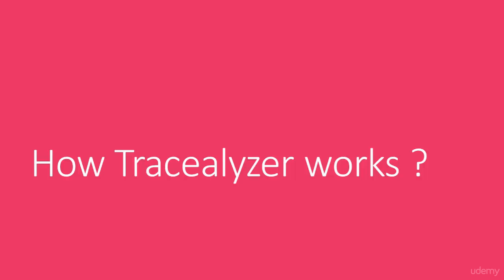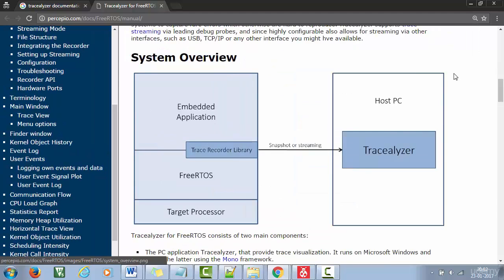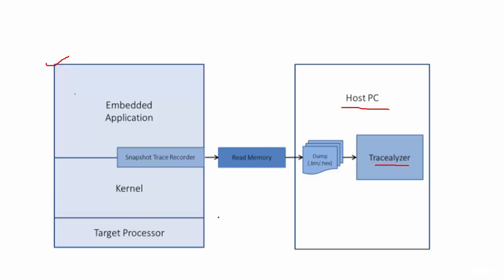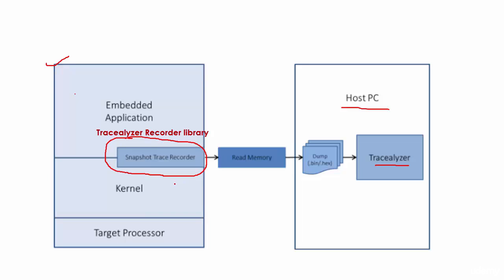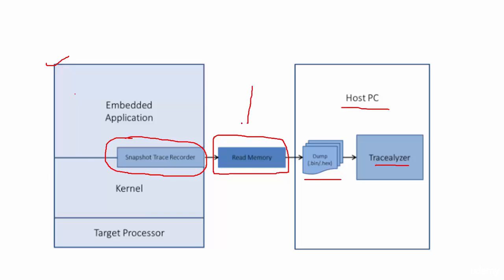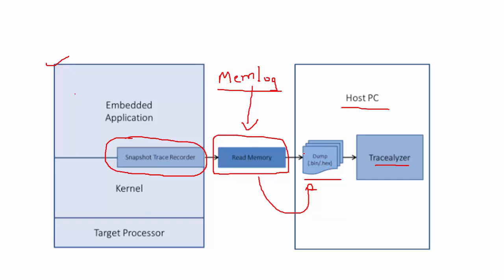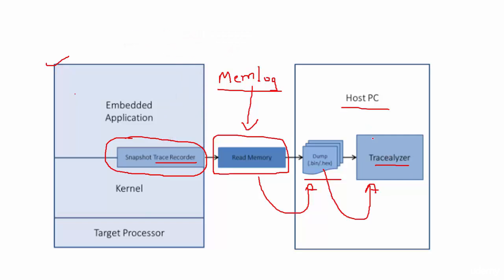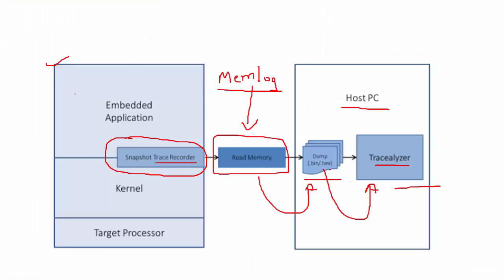042 How Tracealyzer works